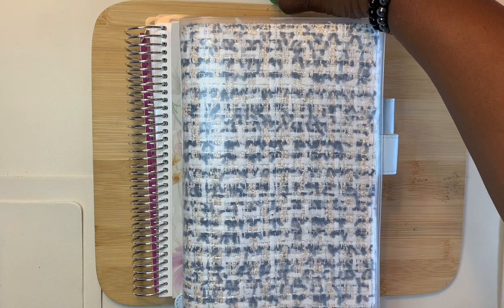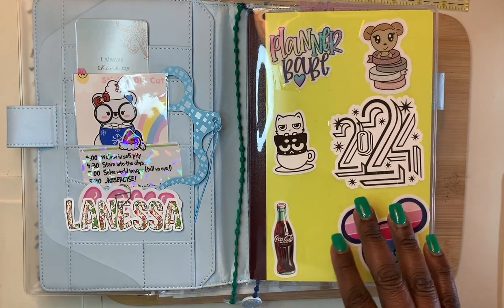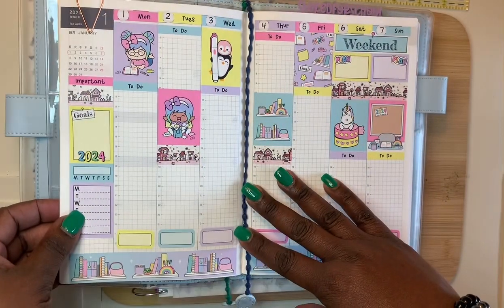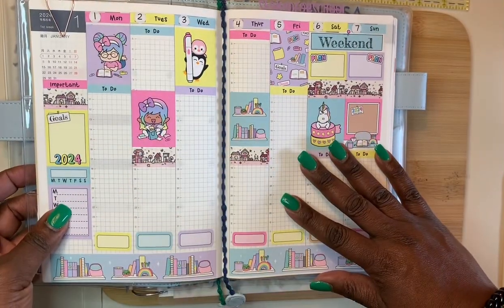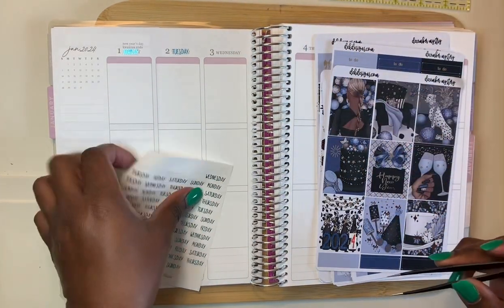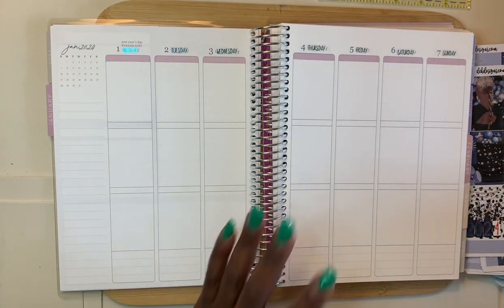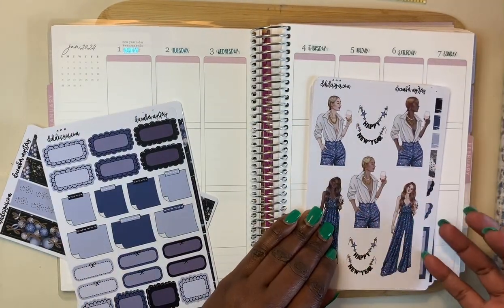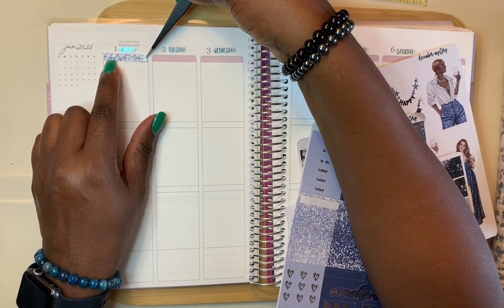Pre-planning | January 2024 EC Planner